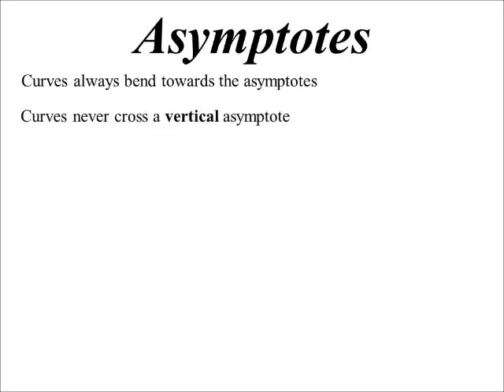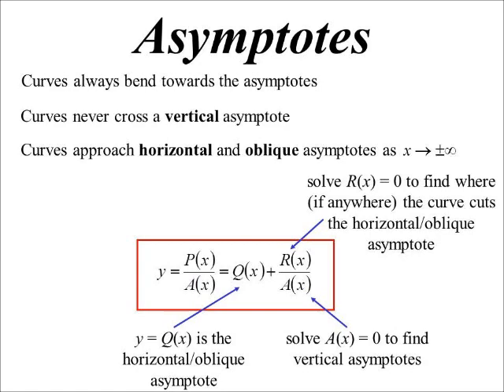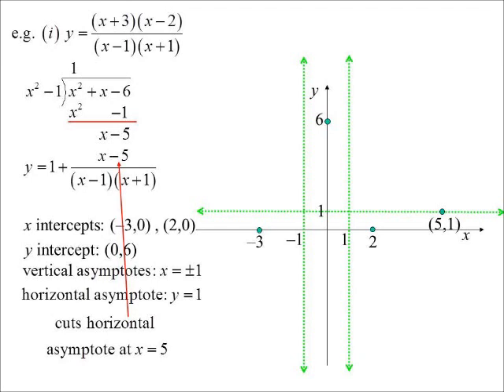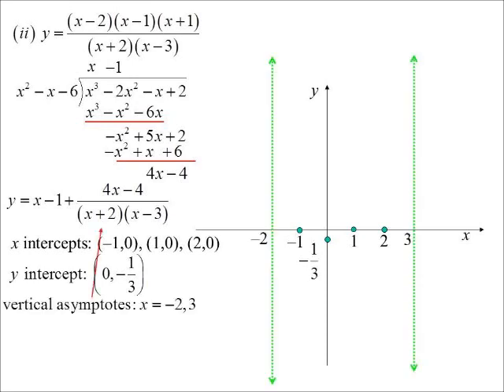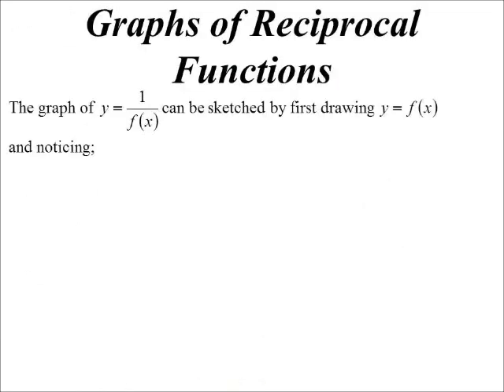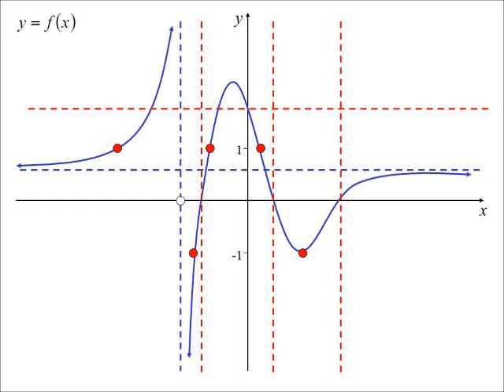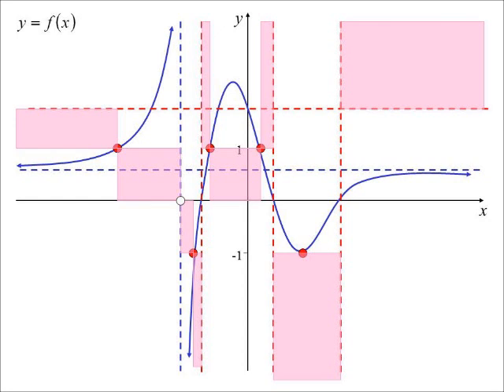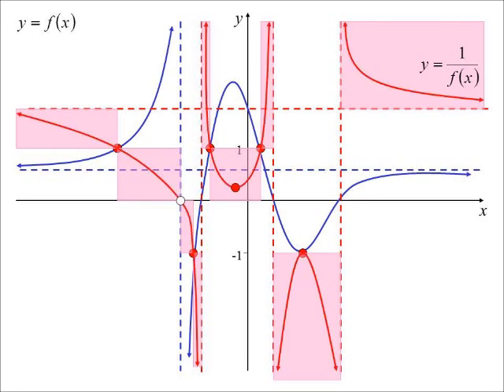11X1 T07 03 reciprocal graphs 2019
Looking at asymptotes more closer, and what happens when you turn a function upside down